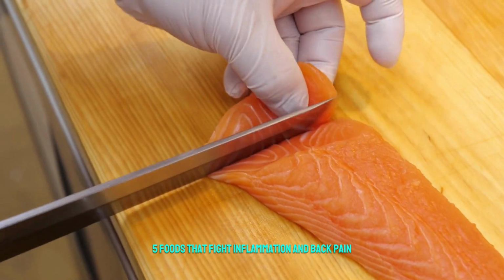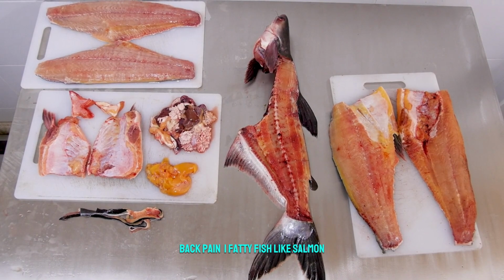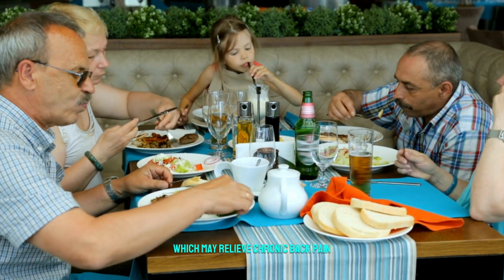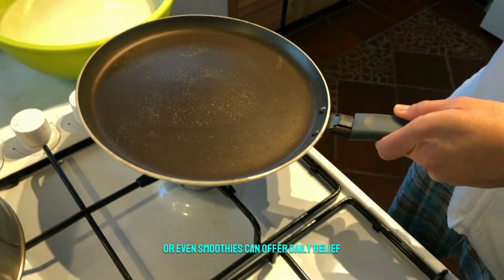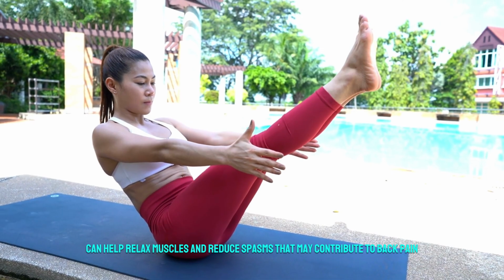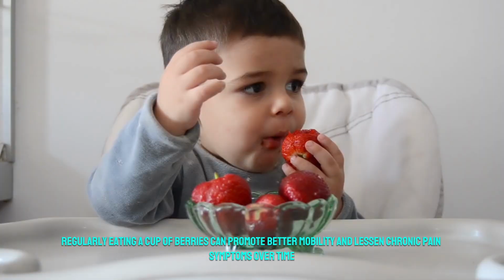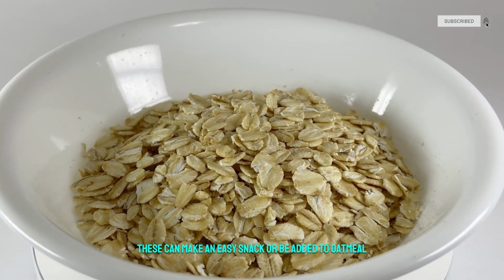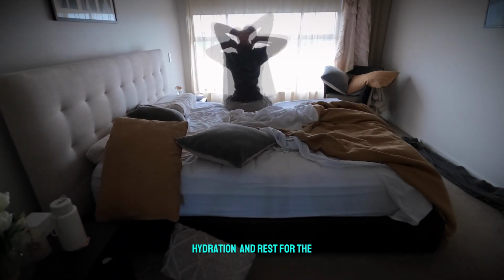Top 5 Anti-Inflammatory Foods for Natural Back Pain Relief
In this video, we explore five powerful anti-inflammatory foods that can help alleviate back pain naturally. Incorporating these foods into your diet may reduce inflammation and promote overall spinal health.

Turmeric – Rich in curcumin, turmeric has strong anti-inflammatory properties that help reduce joint and back pain.

Salmon – Packed with omega-3 fatty acids, it helps combat inflammation and supports spine health.

Leafy Greens – Spinach, kale, and Swiss chard are full of antioxidants and magnesium, easing muscle tension.

Berries – Blueberries and strawberries contain antioxidants that reduce inflammation and promote healing.

Ginger – Like turmeric, ginger is a natural anti-inflammatory that can soothe sore muscles and joints.

Adding these to your diet may help relieve chronic pain.